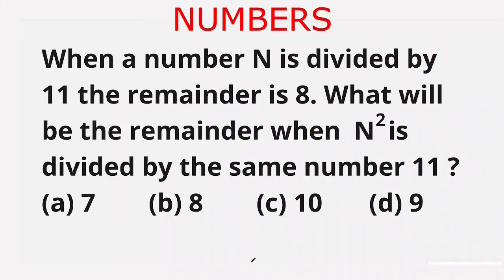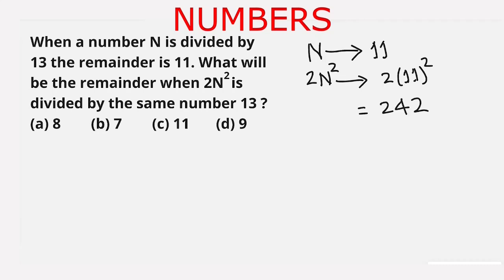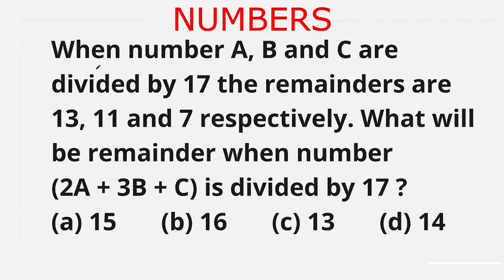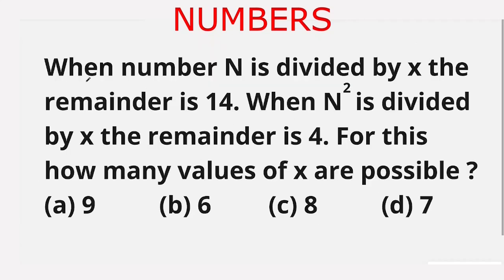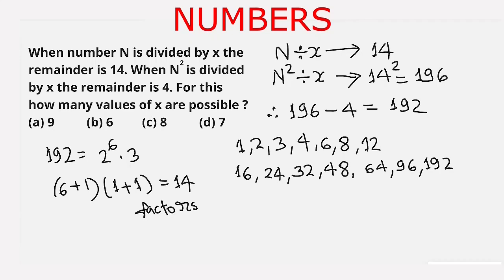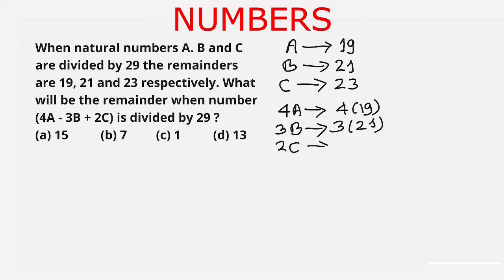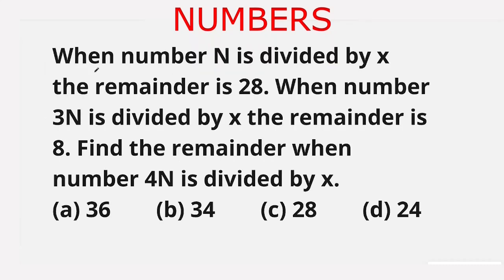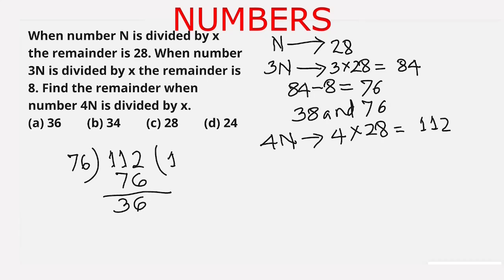Problems on Numbers | Part 12